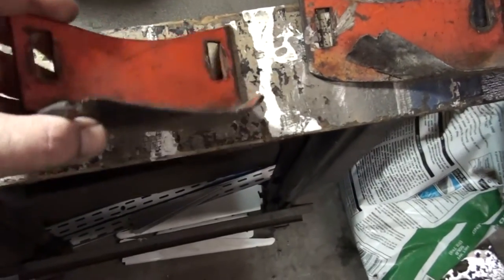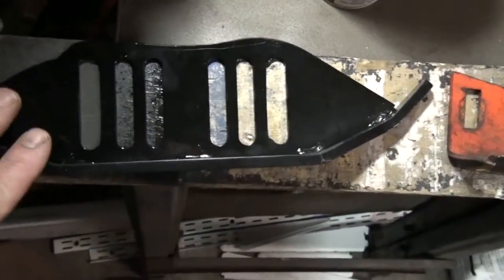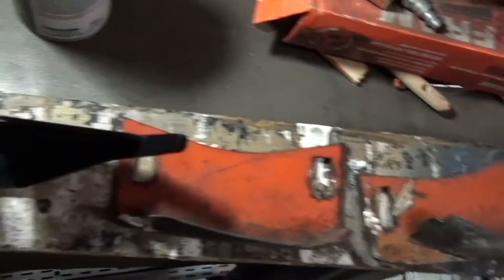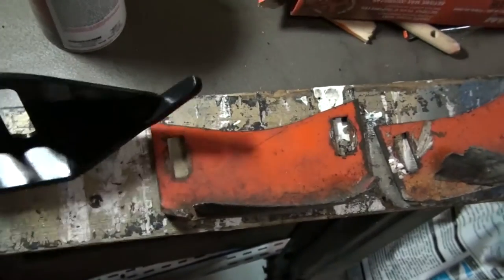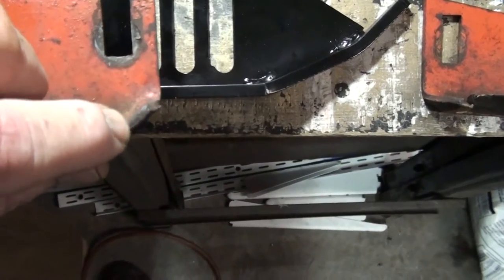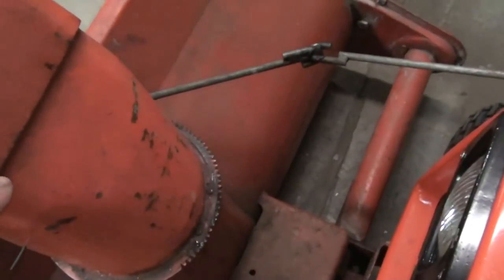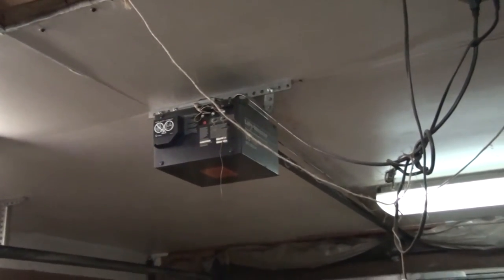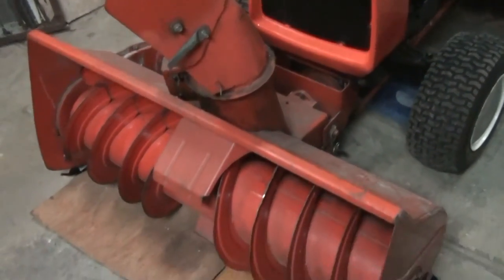New Skids 4 The 75 Gilson Snow thrower